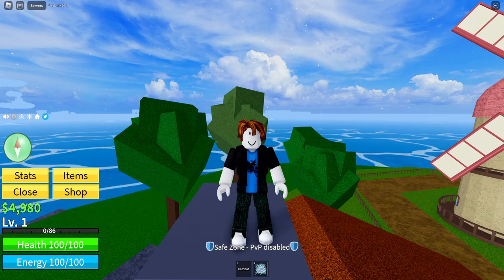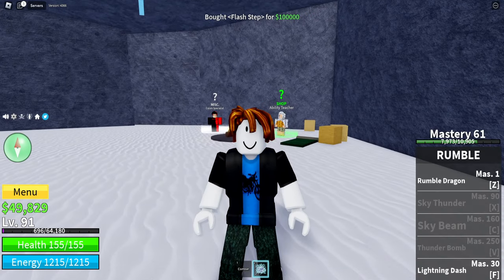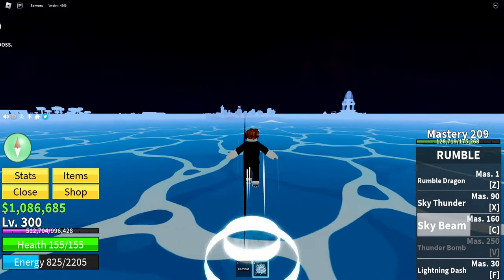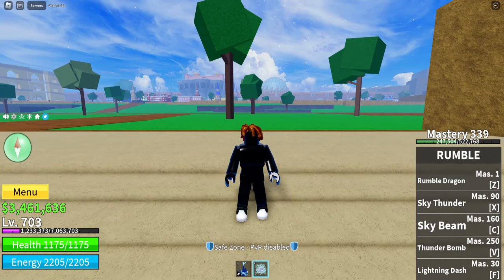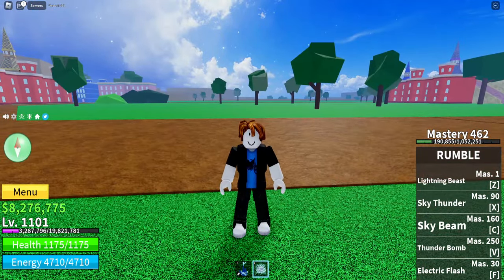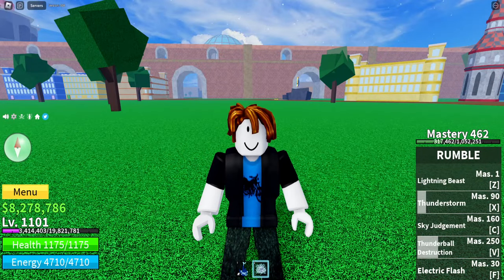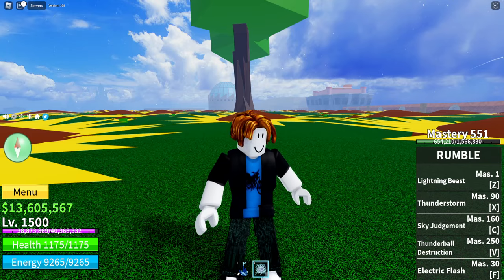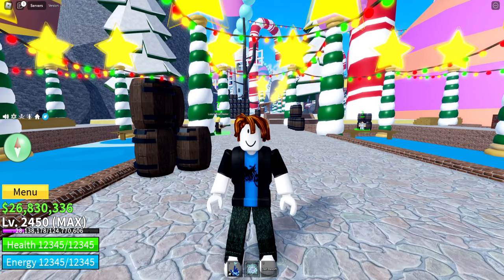Noob To Pro Level 1 - 2450 with Rumble Fruit in a Single video on Blox fruits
JOIN FOR WEEKLY GIVEAWAYS I am back with a new video, Roblox Blox Fruits, I hope you will enjoy it.
Welcome to Philly Channel.
In this video, I will play Roblox Blox Fruits and I will go from level 1 to level 2450 in a single video with the Rumble fruit on blox fruits
Roblox is a free multiplayer game where you can play with friends from around the world. Build amazing things, explore exciting places, and engage with millions of users across devices.